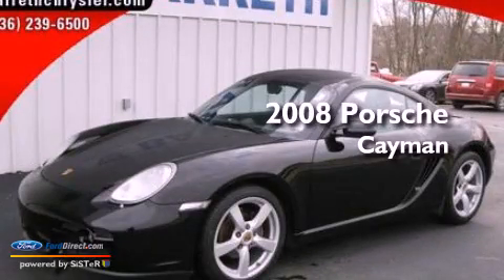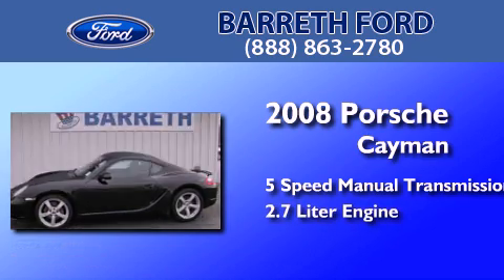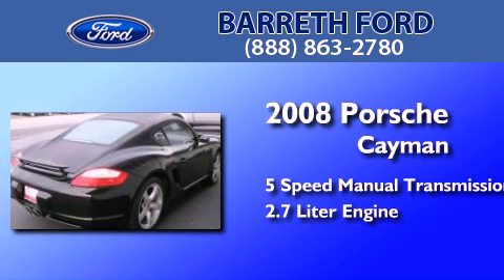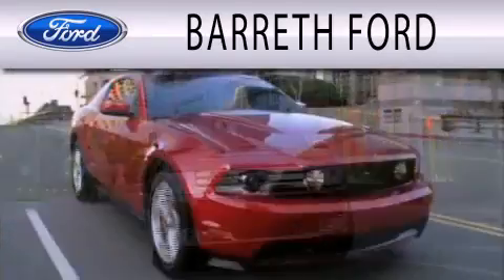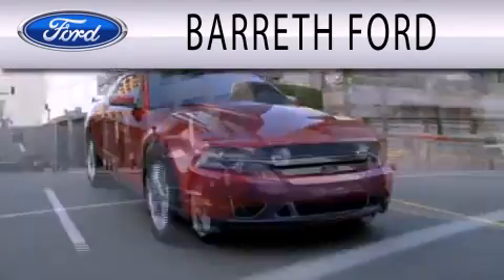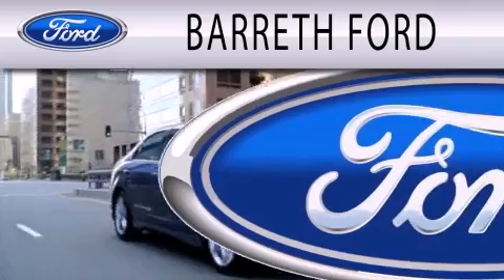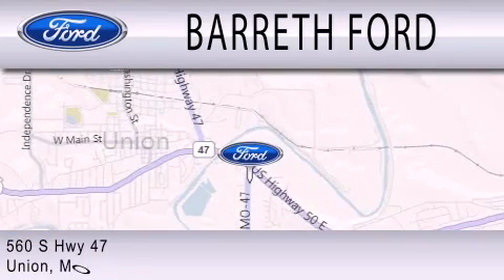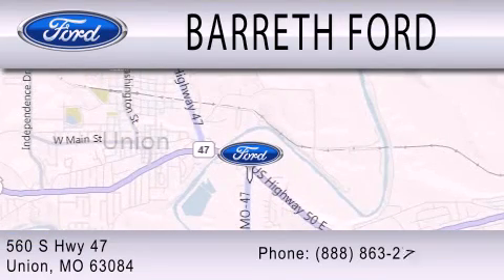2008 PORSCHE CAYMAN Union MO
Year : 2008
 Make : PORSCHE
 Model : CAYMAN
 Engine : 2.7L H6 24V MPFI DOHC
 Trans . : 5-SPEED MANUAL
 Exterior : BLACK
 Miles : 68,490
 Interior : BLACK
 Stock : 13158A